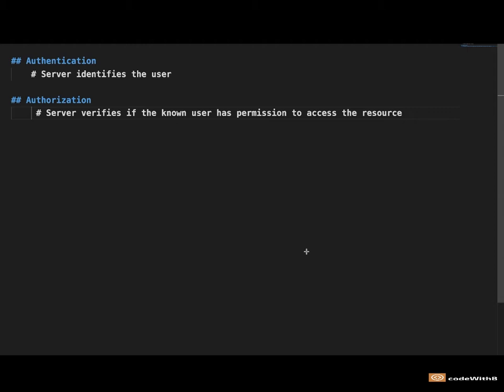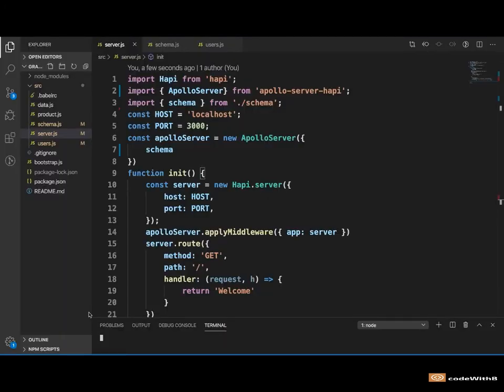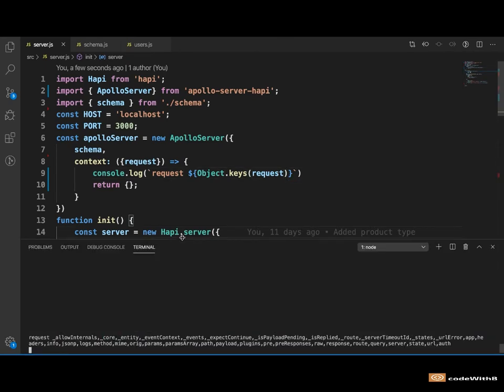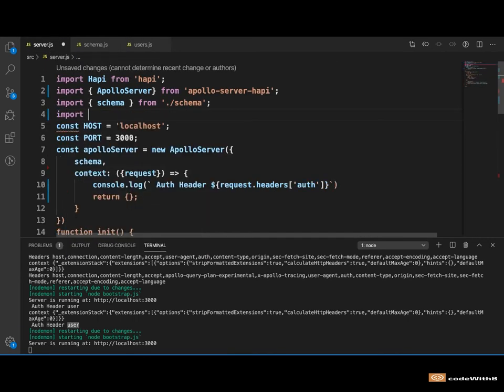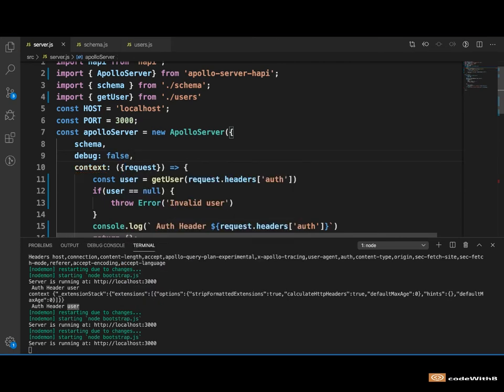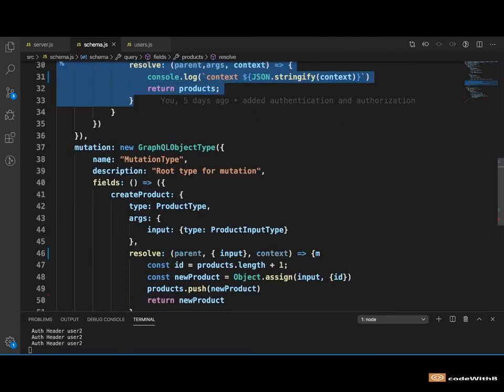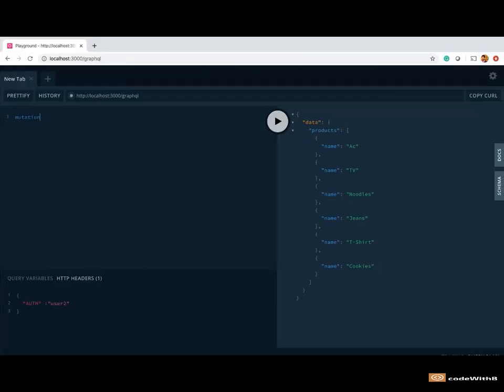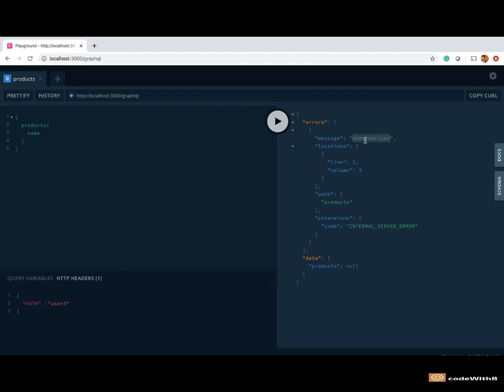Authentication and Authorization In GraphQL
In this video, I will discuss how can we add security to graphQL APIs.